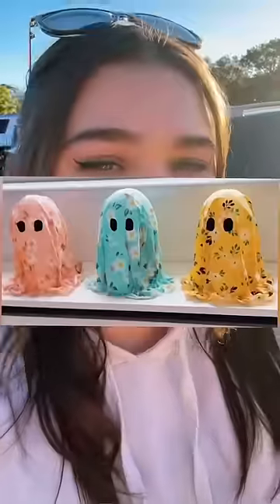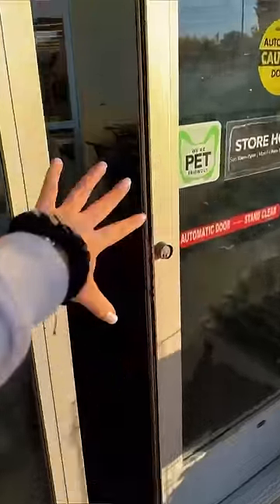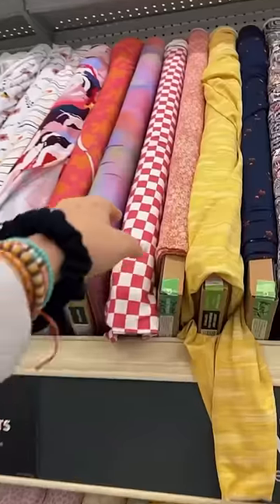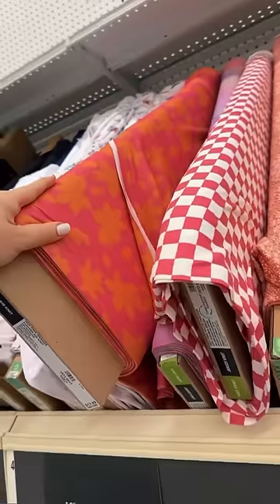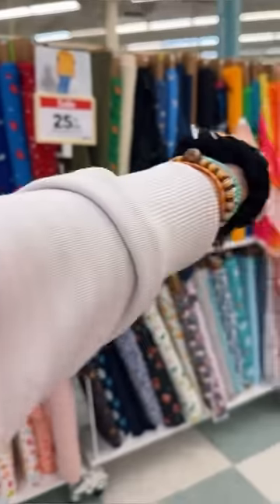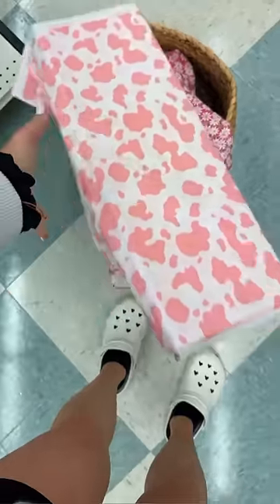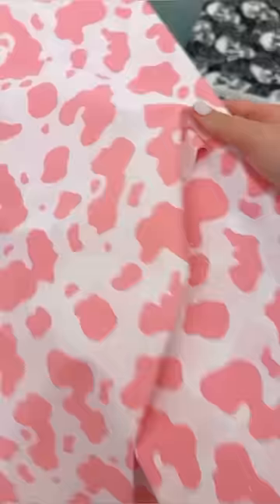Idk if this will work😂 but I want one